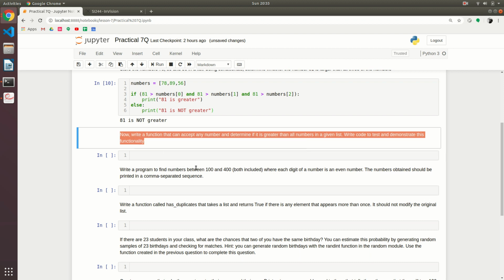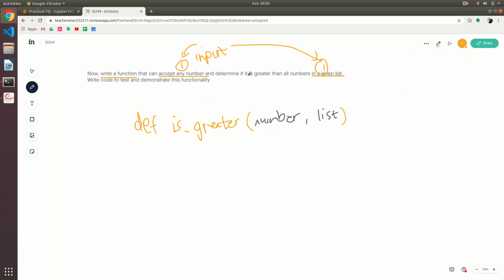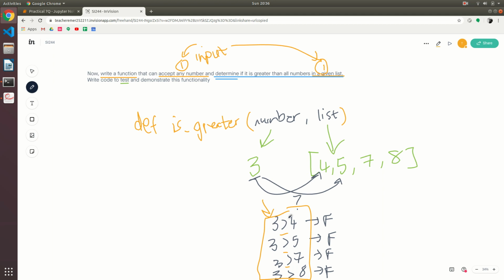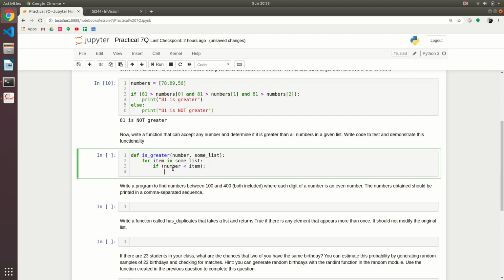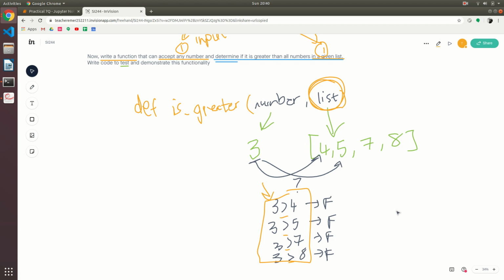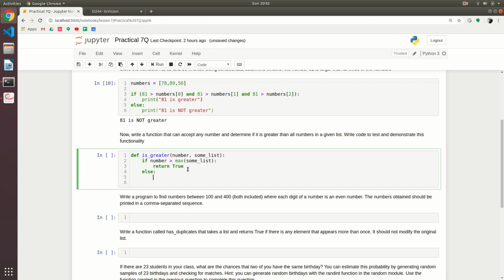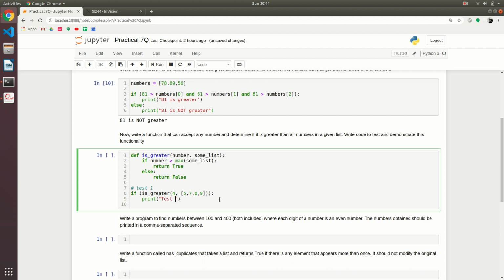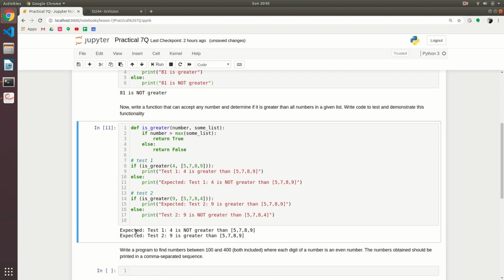SI244 | Lesson 7 - Practical Q2